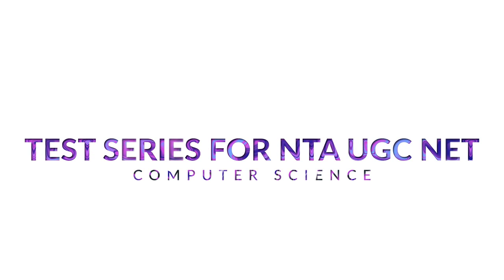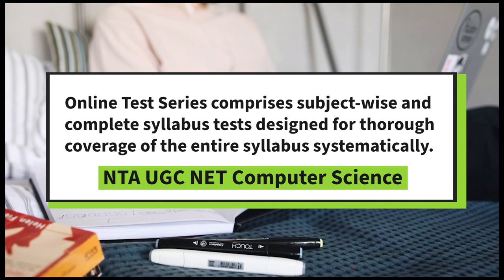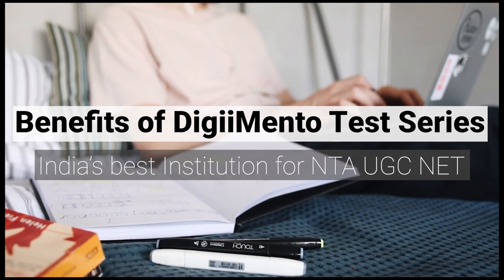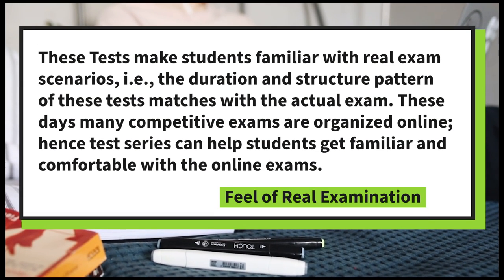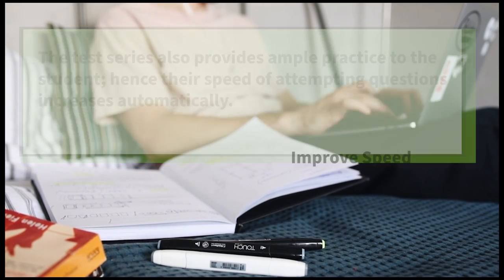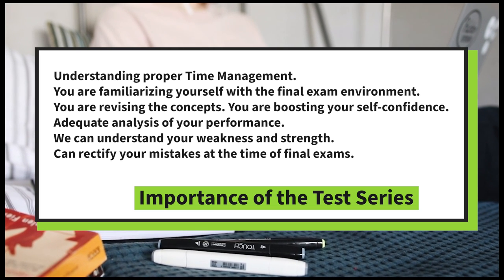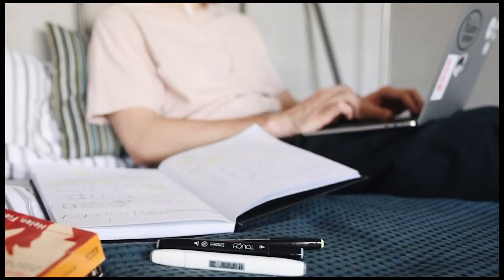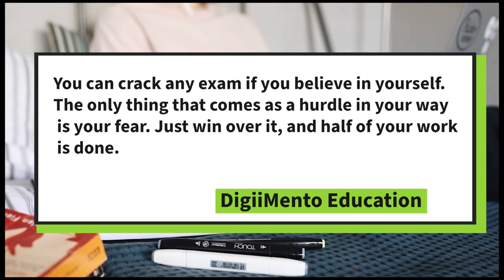Test Series in preparation for NTA UGC NET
DigiiMento Education offers the NET Computer Science Online Test Series, which covers a complete Syllabus and in-depth Analysis of NET Computer Science Previous Question Papers.
UGC NET Computer Science Test Series is divided into three parts: Topic-wise tests, Minor tests, and Mock tests with detailed Solutions.
Net Computer Science Test Series comprises 51 Tests in total, which thoroughly covers the complete syllabus.
•  Attempt test as per your convenience.
• They are designed to revise the syllabus multiple times.
• Detailed Explanations for students' references.
• Designed as per Net Exam Pattern.
• Comprehensive Performance Analysis Report
• Compete with thousands of students.
• Real-Time Exam Interface.
• Attempting multiple Online Tests will boost your confidence level and help you inculcate your analytical capacity. It would be best if you tried maximum Online Tests to learn about your weaknesses. Accordingly, you can rectify to rule each one of them.
You can attempt our NET Computer Science Test Series anytime at your convenience. Students must try tests Unit-wise and then Minor and Mock tests for their best performance.